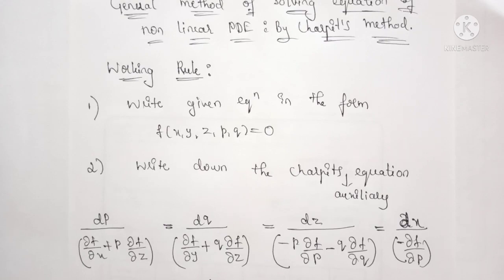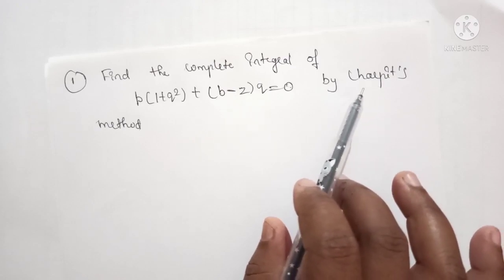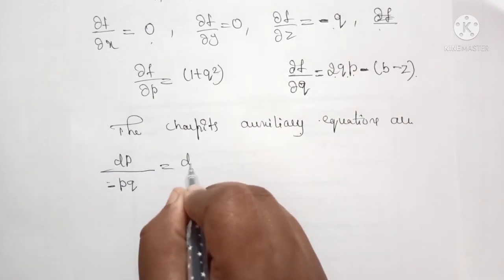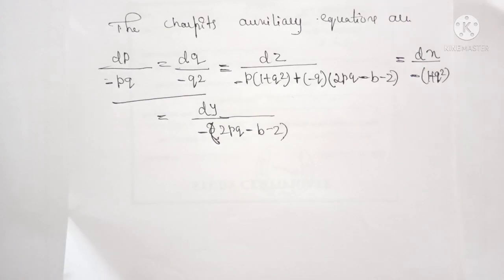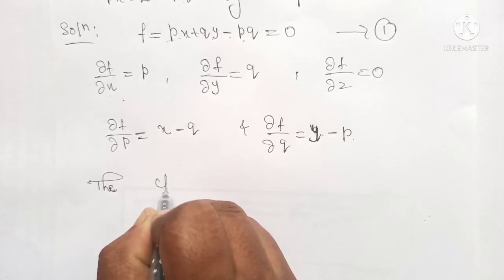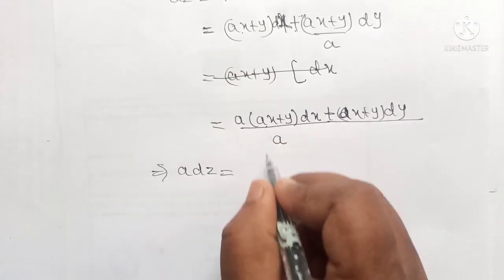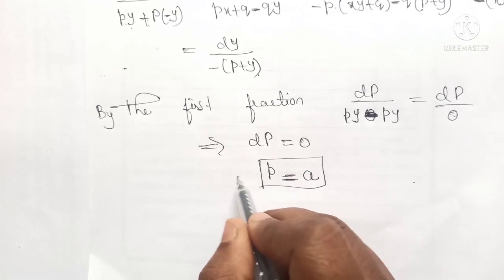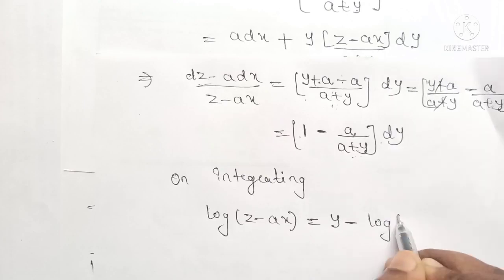Charpit's method of solving non linear PDE|General method|Lecture 8#nep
Charpit's method of solving non linear partial differential equations||General method||Lecture 8